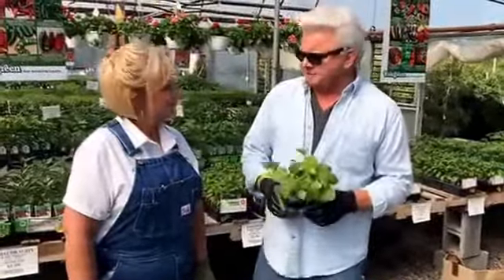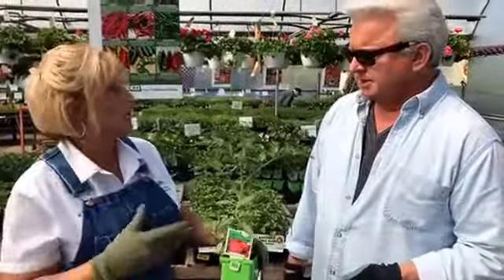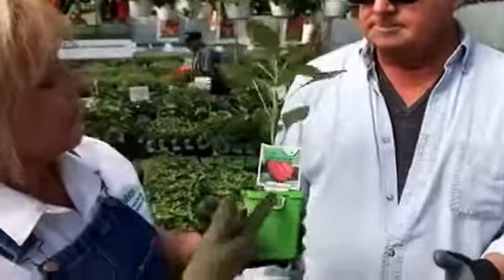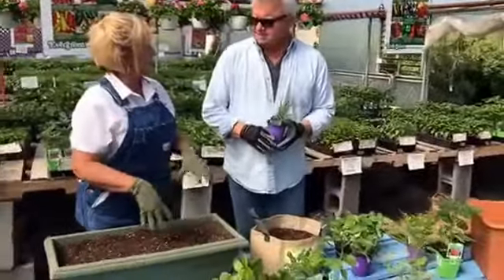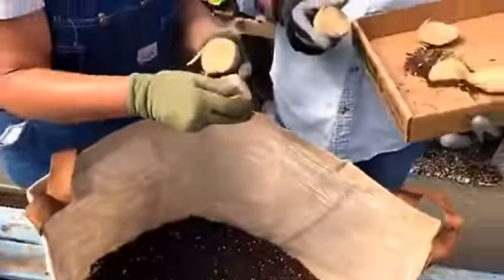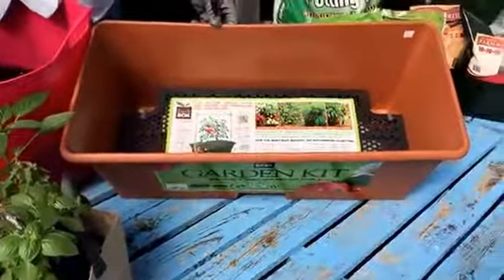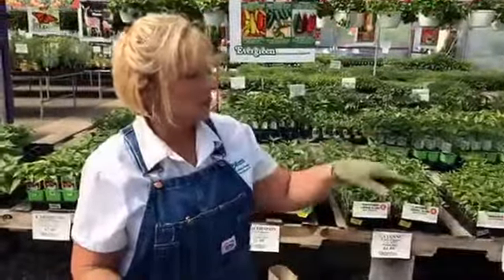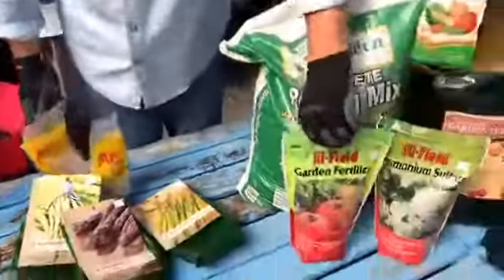Container Gardening with Karen and Morgan